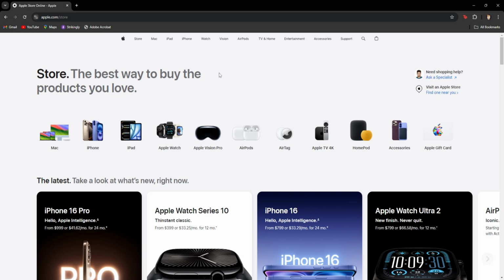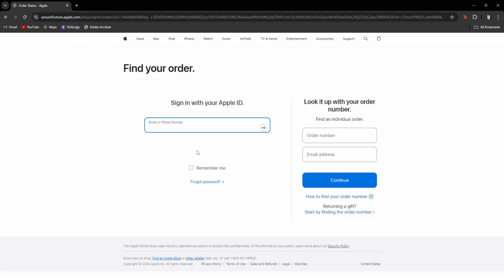HOW TO EASILY CANCEL YOUR APPLE ORDER ONLINE (FULL GUIDE)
Need to cancel an Apple order online? In this video, we’ll provide a FULL guide to help you cancel your Apple order quickly and easily. Follow our step-by-step instructions to ensure a smooth cancellation process, saving you time and effort!